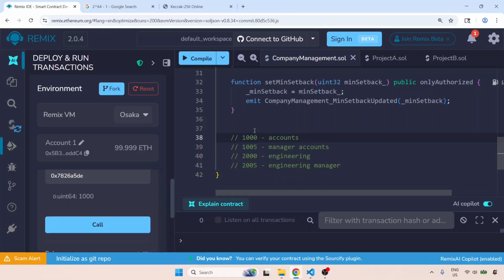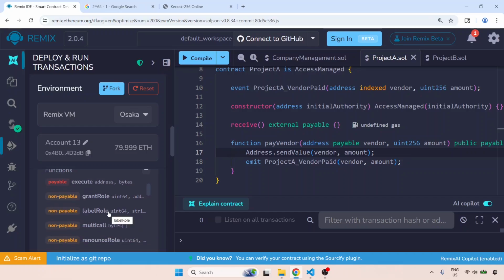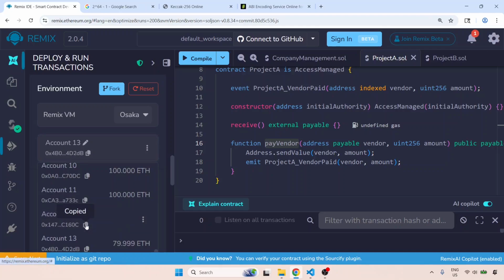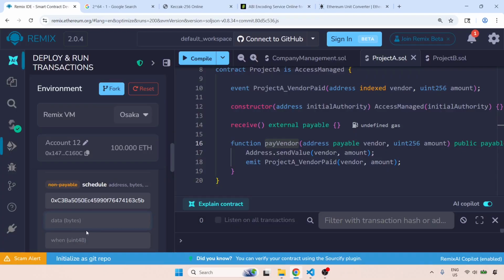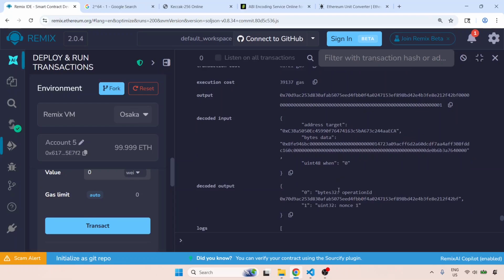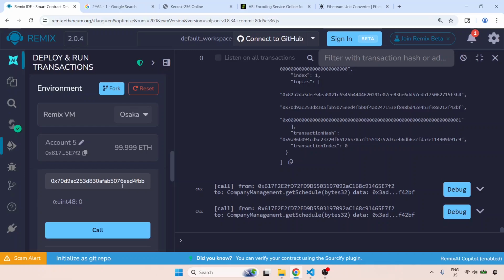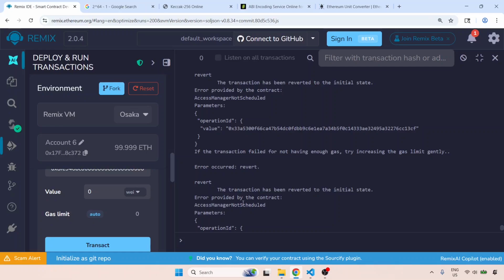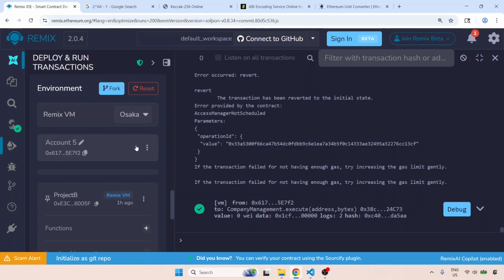Scheduling and executing operations with the AccessManager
In this video, I describe how the AccessManager contract can be used for scheduling operations on a contract that inherits the AccessManaged contract and how the execution delay is enforced before the operation can be executed.